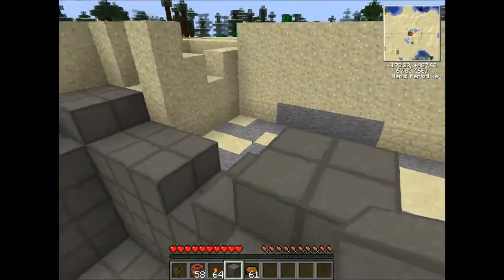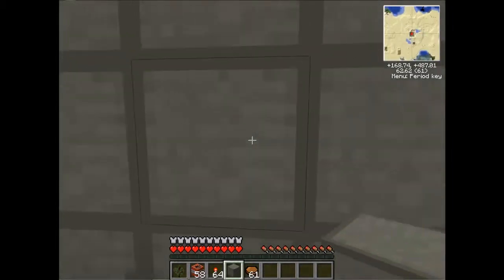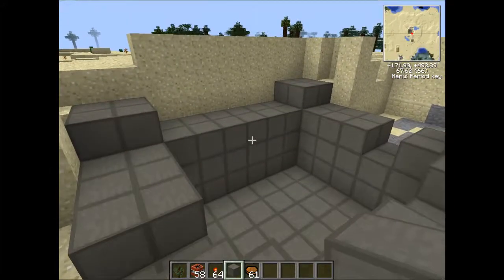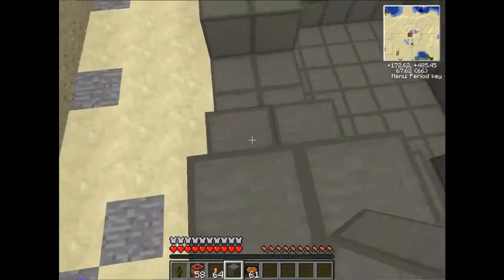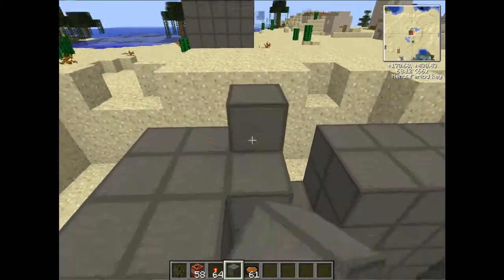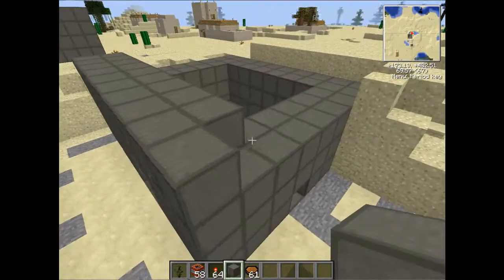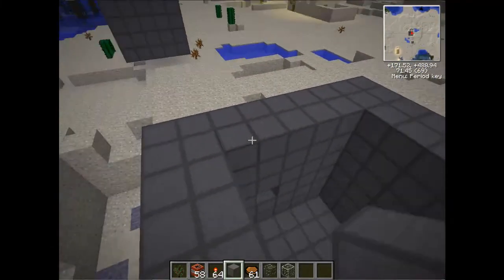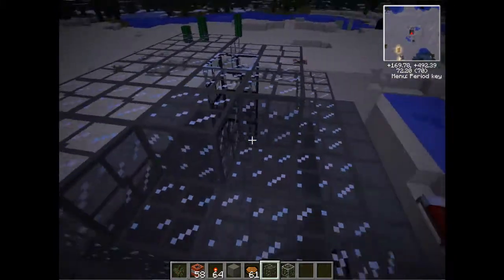HOW TO: Build A Nuclear Reactor Pt.1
LEAVE A LIKE BECAUSE NUCLEAR REACTORS
I show you how to build a self sustaining nuclear reactor with the Technic pack.
got a new computer so lot more of these sorry i sound so bored and cant speak was really tired.